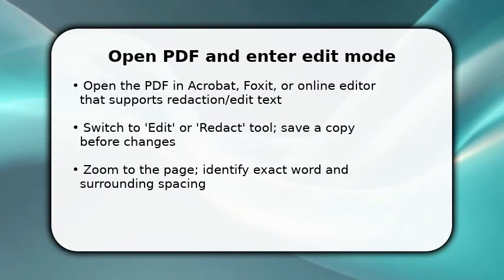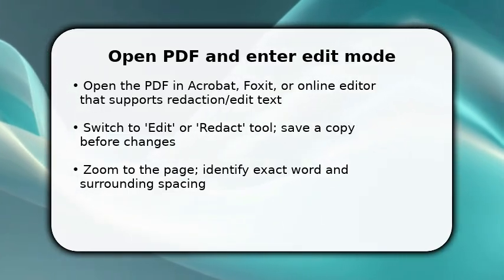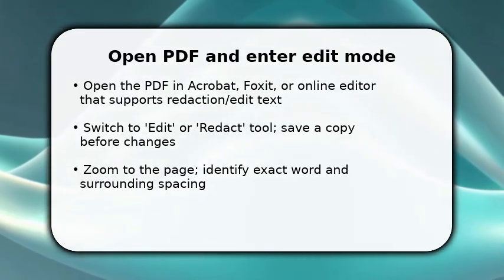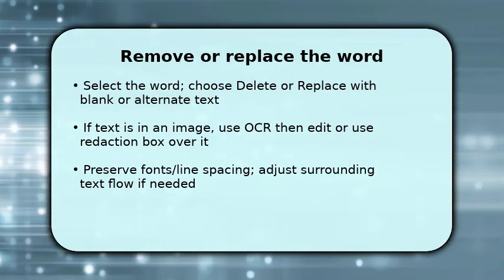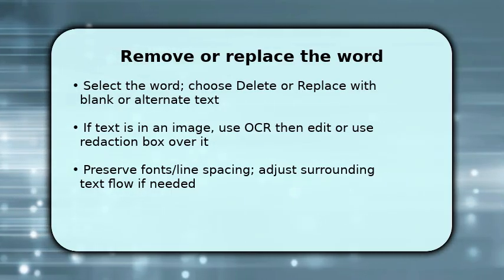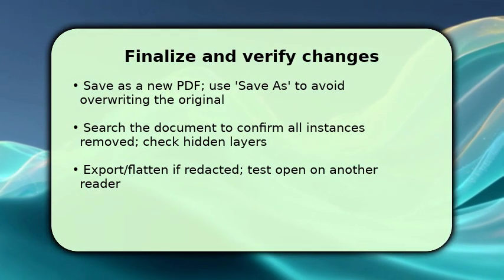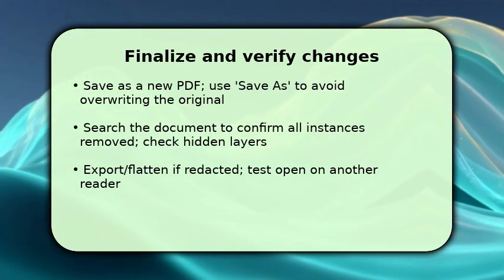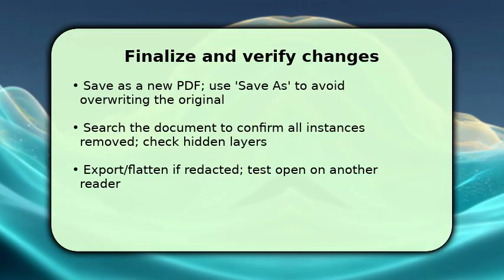How to Remove Word from Pdf File (easy Method)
Discover the simple steps to remove a word from your PDF document without professional software. This quick guide covers essential techniques using free online tools and keyboard shortcuts, perfect for anyone needing immediate assistance with text editing in their documents.